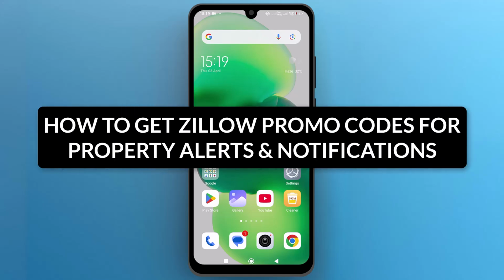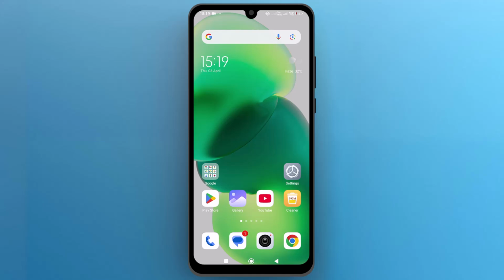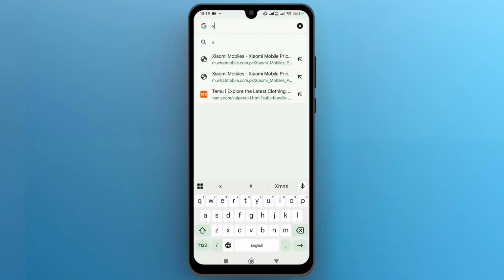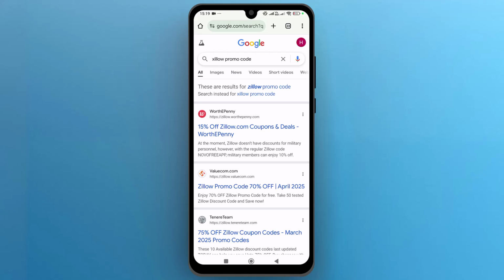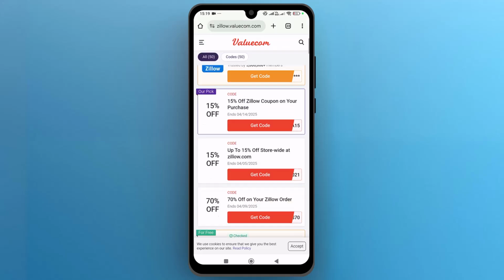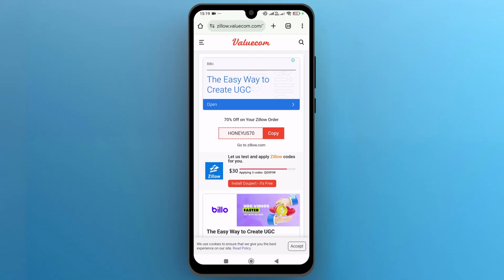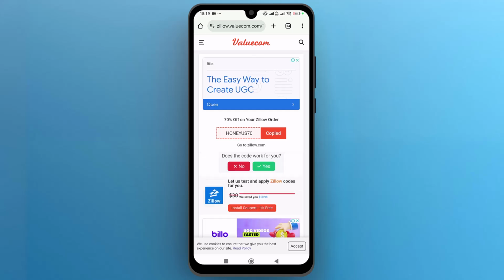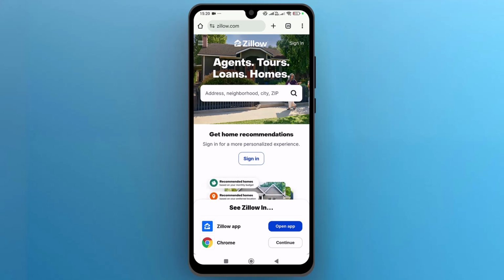NEW! HOW TO GET ZILLOW PROMO CODES FOR PROPERTY ALERTS & NOTIFICATIONS IN 1 MIN (EASY GUDIE) 2025!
In this informative video, we delve into the process of obtaining Zillow promo codes specifically for property alerts and notifications. Whether you are a first-time homebuyer or an experienced investor, staying updated on the latest listings is crucial. We will guide you through the steps to find and utilize these promo codes effectively, ensuring you never miss an opportunity in the real estate market. Join us as we explore tips and tricks to enhance your Zillow experience and maximize your property search.